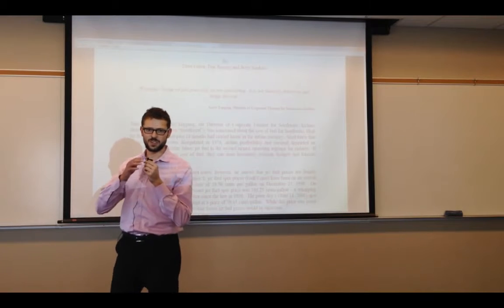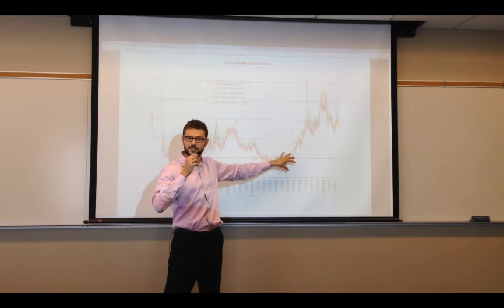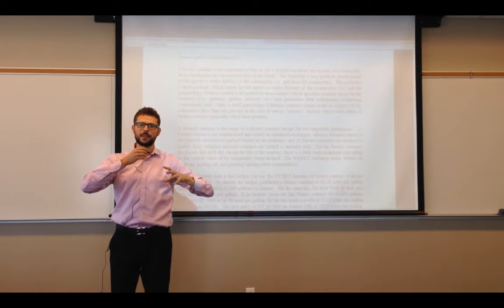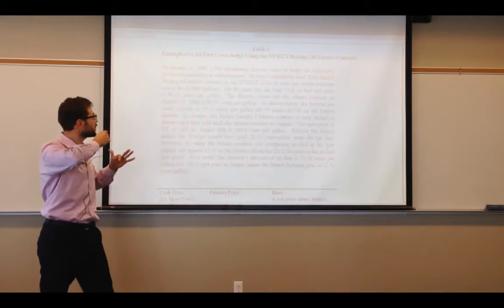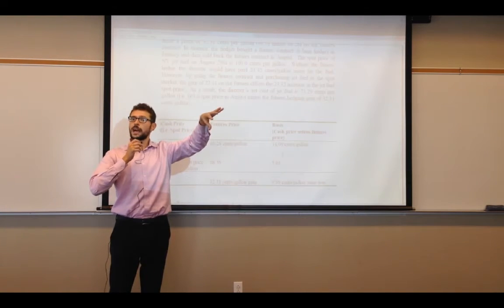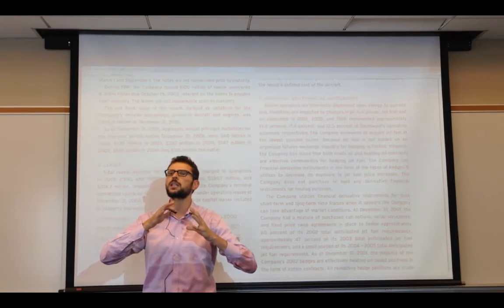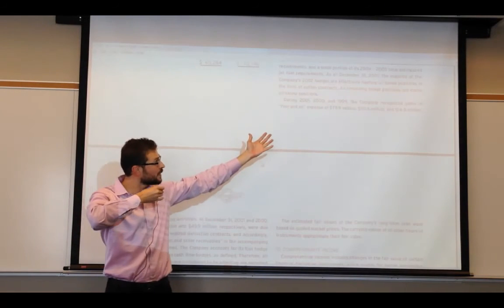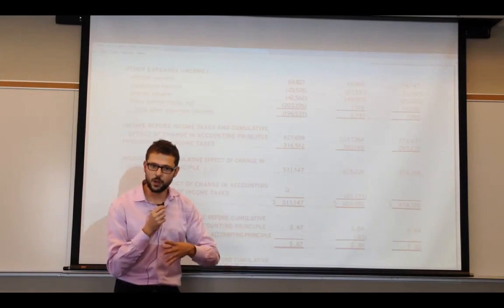SouthWest Hedging Case Study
Advanced Accounting
Professor Kogan

Overview:

In this video, Professor Kogan will go over step by step in the SouthWest Hedging Case Study to give his student a better understanding of what's going on in the case study. He will guide the students through out the case in what the students should be looking for and what tactics to use; he does this by relating the case study with the many assignments that professor Kogan has assign in class.